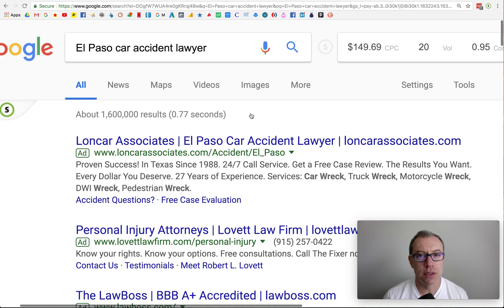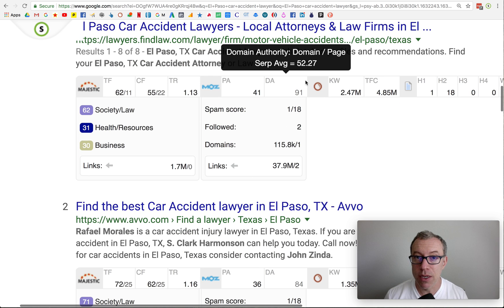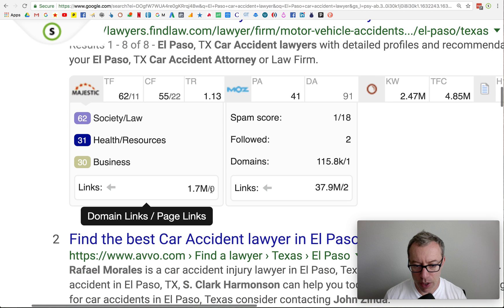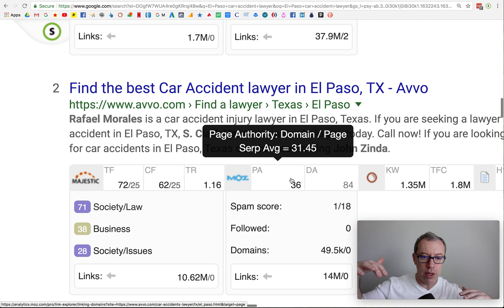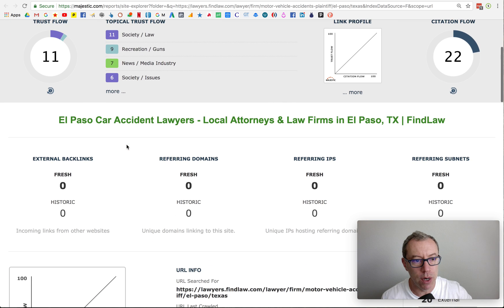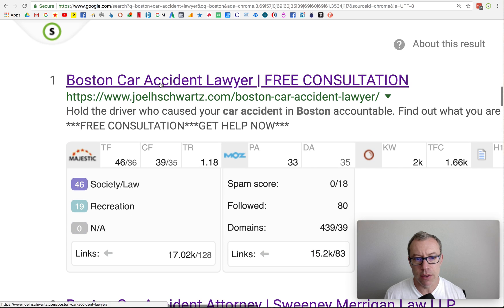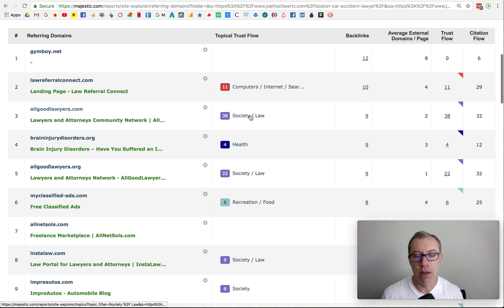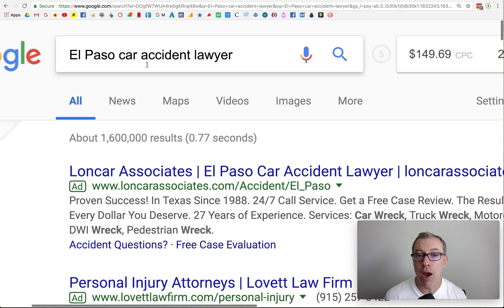El Paso car accident lawyer website analysis